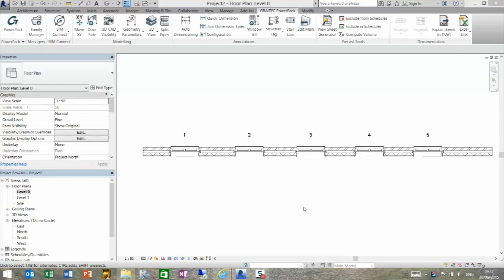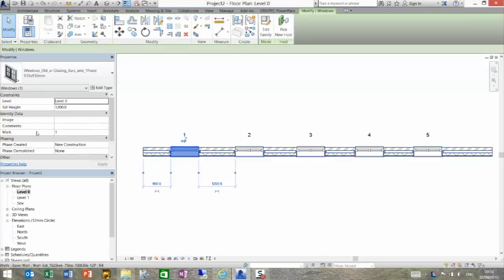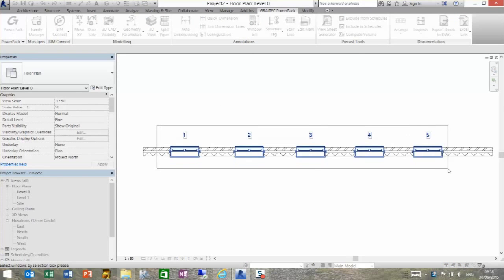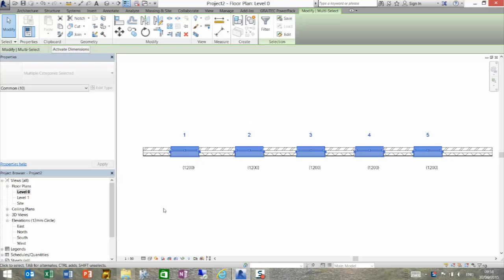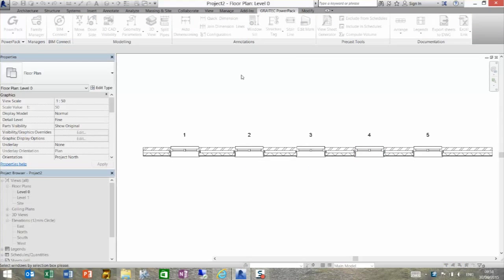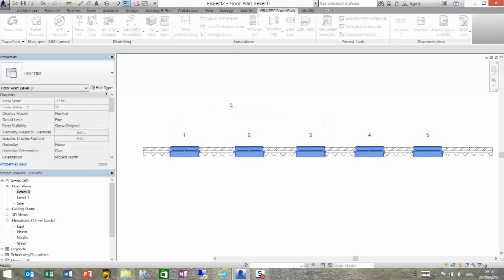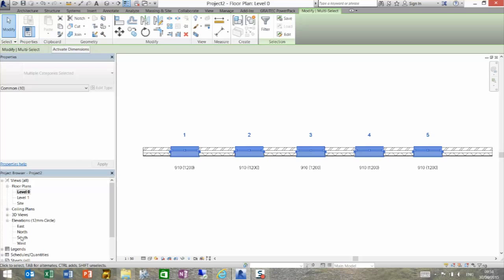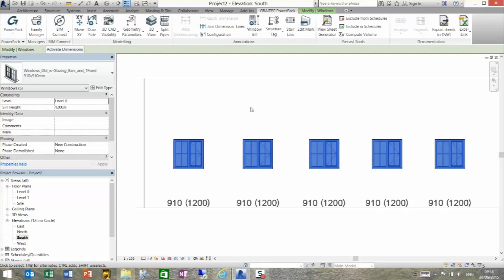GRAITEC PowerPack for Revit - Funkcja Parapet Okna